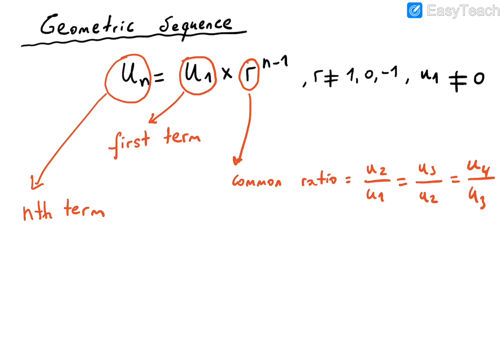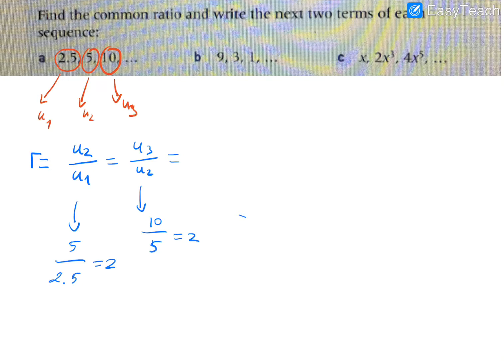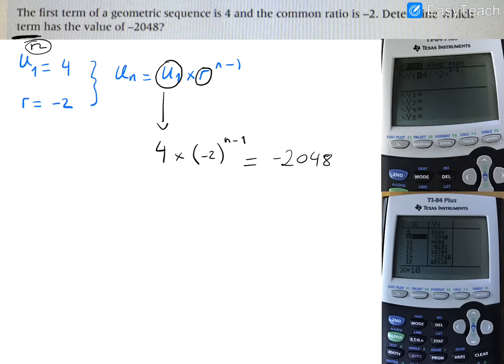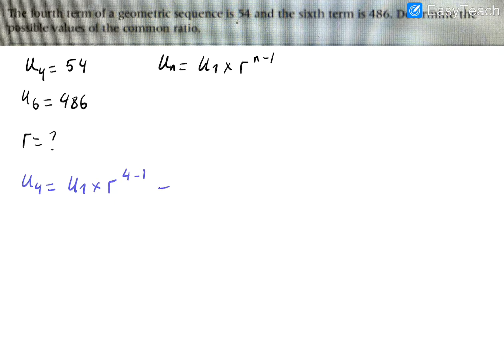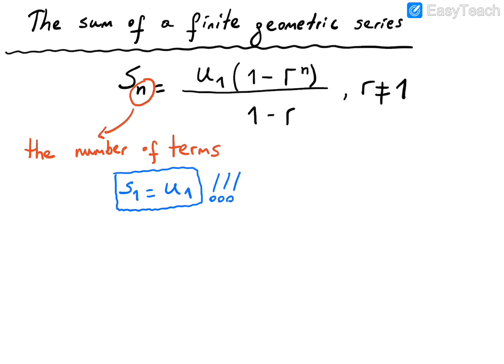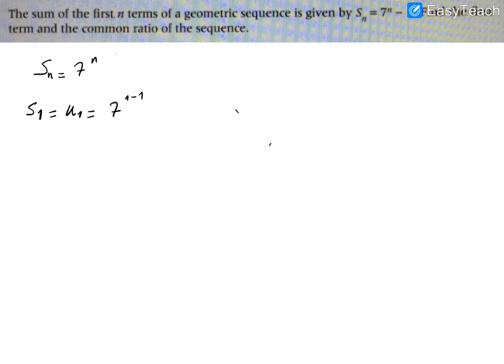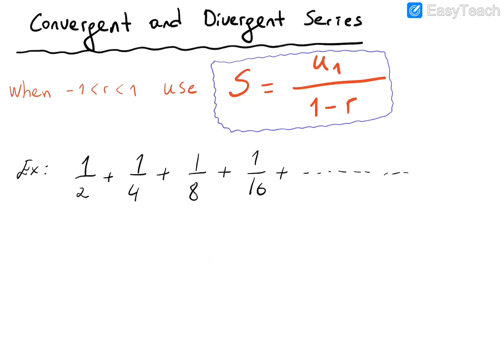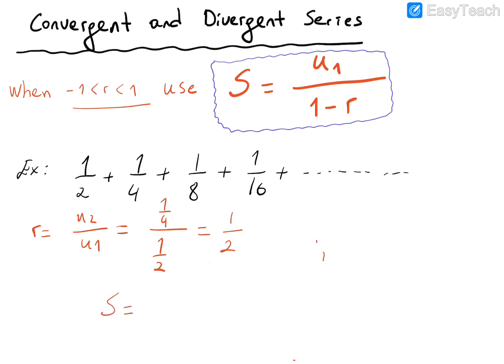Geometric Sequences and Series IBDP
This short video focus on Geometric sequences and series